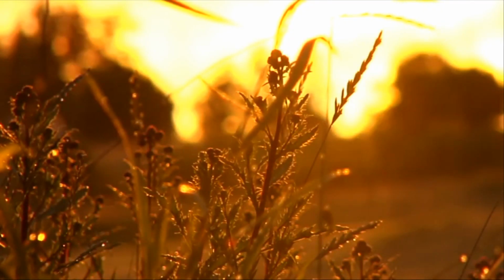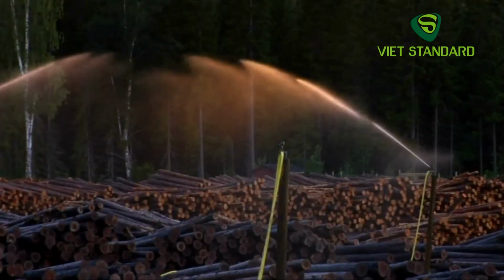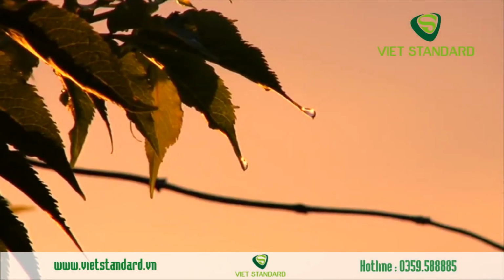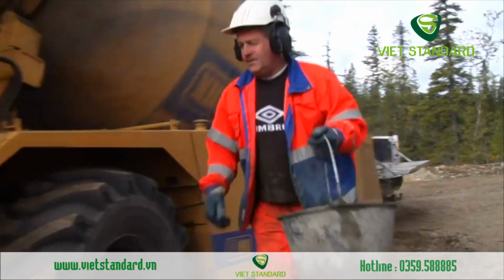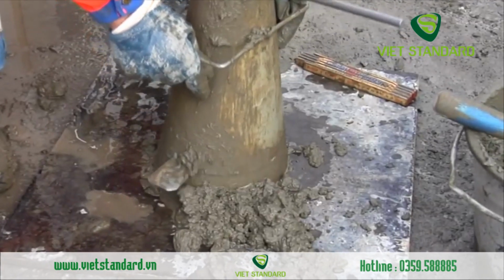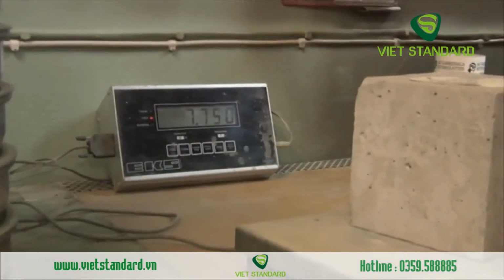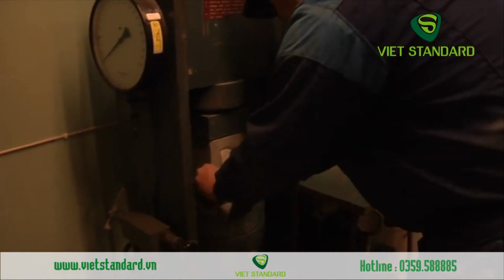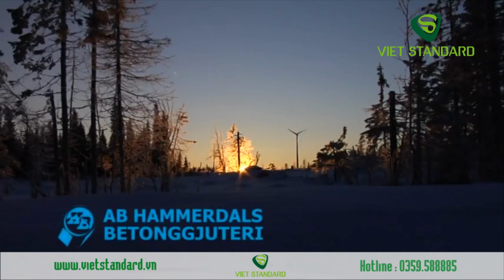Xe trộn bê tông CARMIX lựa chọn tuyệt vời cho các công trình đặc biệt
Xe trộn bê tông CARMIX là giải pháp công nghệ ưu việt nhất cho xây dựng điện gió tại Việt Nam. Hãng xe trộn bê tông tự nạp liệu CARMIX là hãng xe số 1 tuyệt đối trên Thế Giới. Hiện VietStandard là đại diện duy nhất tại Việt Nam, Lào, Camphuchia cho các sản phẩm hàng đầu của hãng.

Ưu điểm xe trộn CARMIX:
- Có mặt tại Việt Nam từ 1996 để sử dụng trong các công trình đặc thù của Nhà Nước.
- Được nhập khẩu và phân phối bởi một công ty uy tín hàng đầu. Cam kết của chúng tôi là cam kết của những người lính trên mặt trận xây dựng kinh tế đất nước.
- Thiết kế xe ưu việt tuyệt đối so với các dòng xe trộn khác trên Thế Giới. Chi tiết vui lòng tìm hiểu tại website công ty hoặc tư vấn viên 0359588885.
- Độ bền thiết bị tới 30 năm.
- Đã được chứng minh hiệu quả tuyệt vời trên phạm vi toàn cầu.
- Rất được tin dùng tại các quốc gia biển. Tại khu vực Đông Nam Á, Carmix là lựa chọn không thể thay thế tại Indonesia, Philipine, Singapore,...
- Bảo hành toàn quốc với một chất lượng thống nhất.

Triết lý kinh doanh và chữ Tâm trong bất cứ hoạt động kinh doanh hay xã hội nào đã trở thành một đặc trưng văn hóa của VietStandard.

VietStandard & CARMIX thương hiệu và đẳng cấp trong các công trình xây dựng đặc biệt!

✅TRỤ SỞ CHÍNH VIETSTANDARD – KHO BÃI TOÀN QUỐC
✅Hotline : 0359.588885